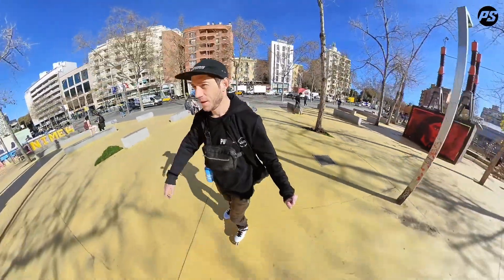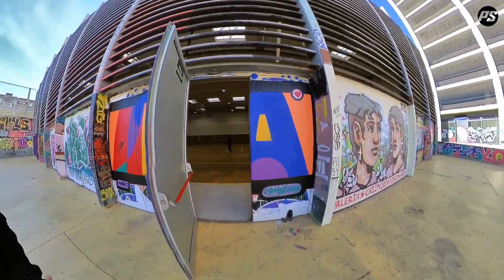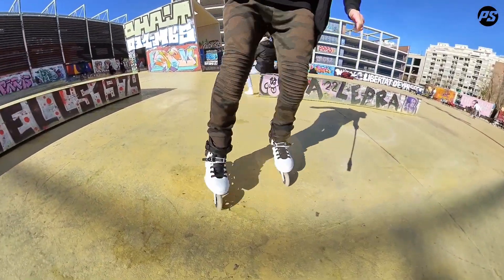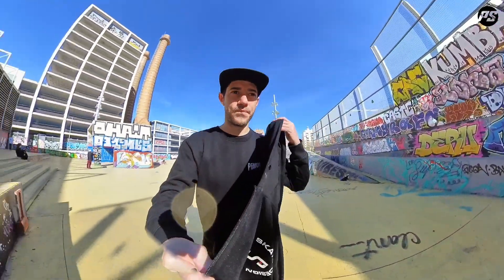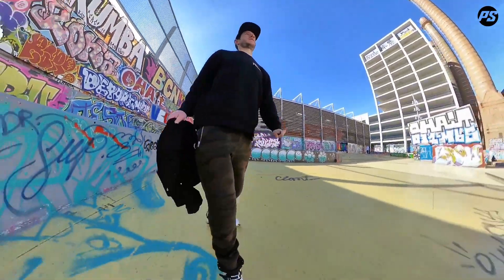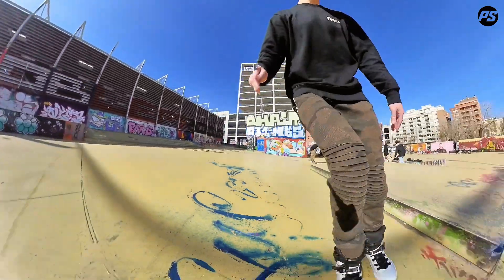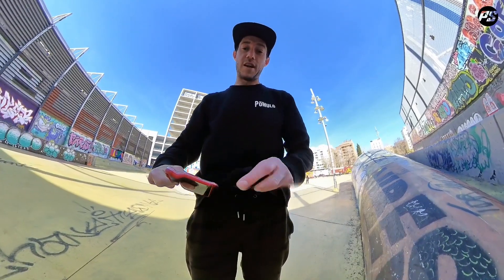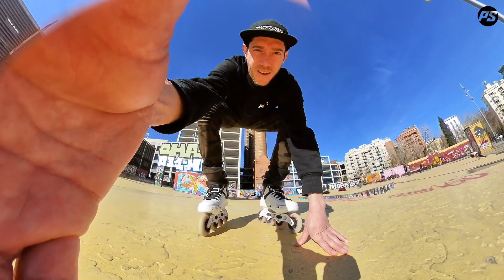Nick's Tricks - Episode 1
Nick Lomax gives you a behind the scenes look on one of his tricks! He's starting Episode 1 with a nice spot at Paral·lel in Barcelona, Spain. He's providing you with tips on how to prepare a spot and the process on how he gets his amazing clips!

The Powerslide NEXT Black White 90 offers the right balance of stability and speed. This cool looking urban skate has a saucy attitude adding some extra speed to your 4-wheel skates thanks to the bigger wheels, but also additional stability thanks to the longer wheel-base. The skate gets its power foremost from the TRINITY 3-point mounting system which has set a new benchmark in terms of power transfer, control and balance as well as vibration control. The unique shape of the Elite aluminum frame is super stiff and very direct to handle. High-performance Powerslide Spinner 90mm/88A wheels and Wicked ABEC 9 freespin bearings let the asphalt burn. Classic black and white design paired with excellent comfort provided by a heat moldable MYFIT Recall dual fit liners which include a cozy memory foam padding. Like all Next skates, the boot offers numerous custom options to individualize the skate to your personal requirements. The NEXT BW 90 is made for both, fast and furious action as well as relaxed cruising.